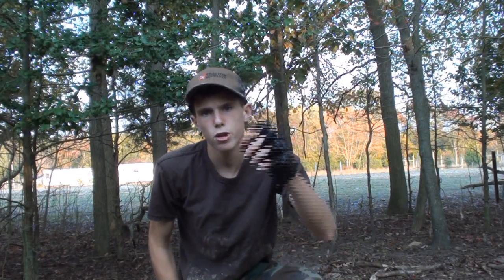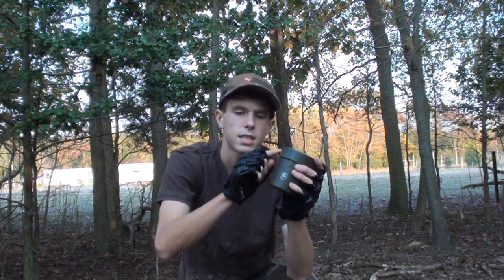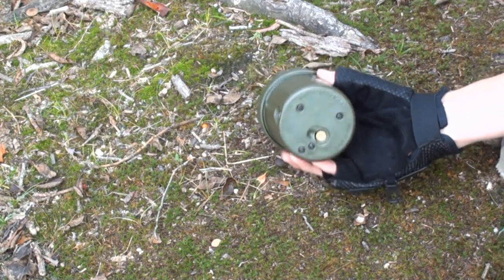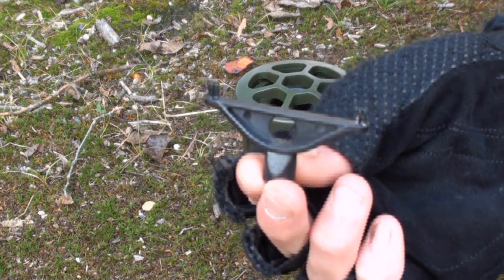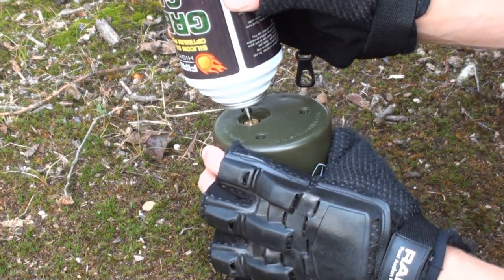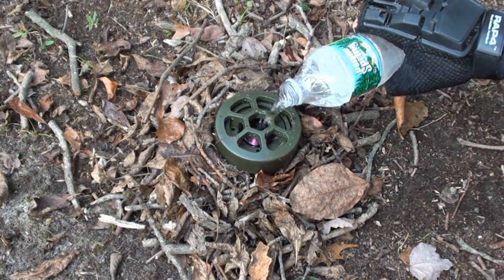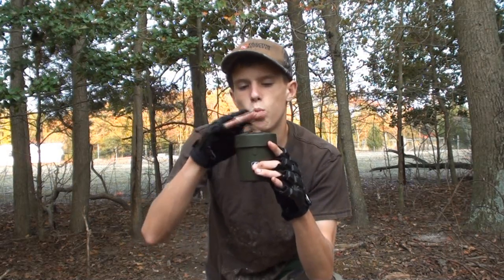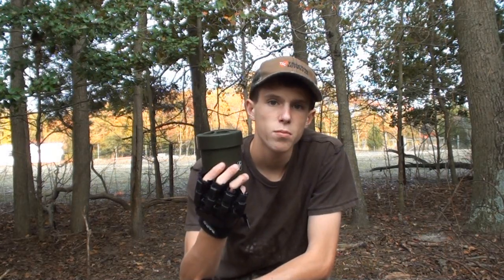S-Thunder Step & Release Airsoft Mine Review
A review with a quick demonstration of S-Thunder's Dual Use Step & Release Airsoft Mine.  This product is my favorite from the shipment.